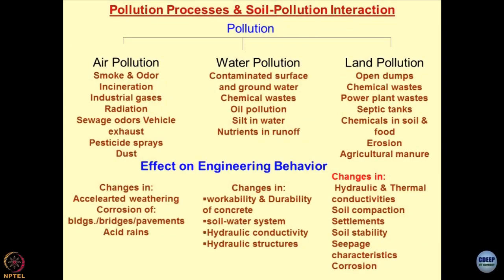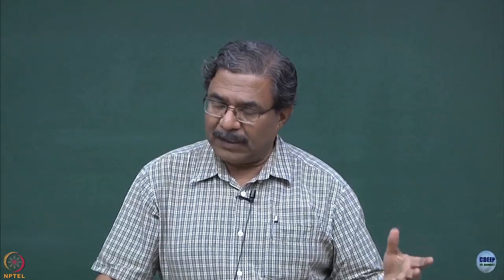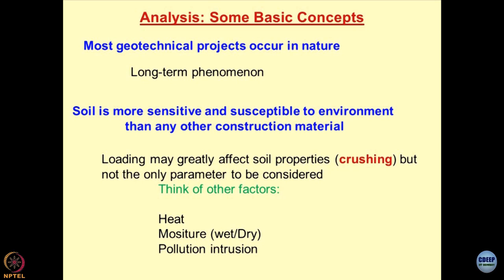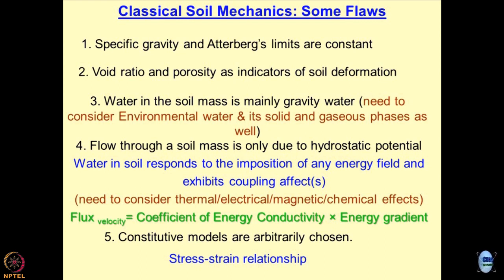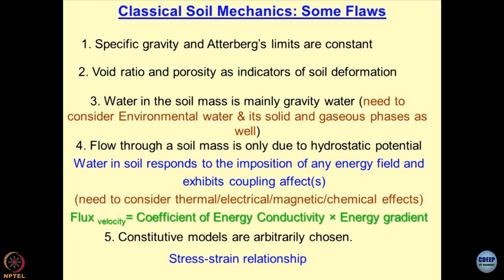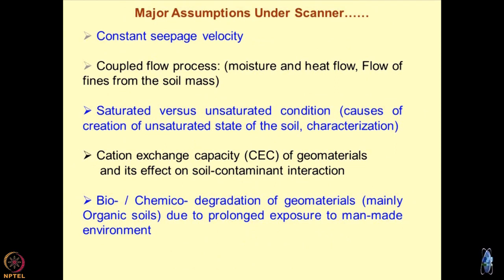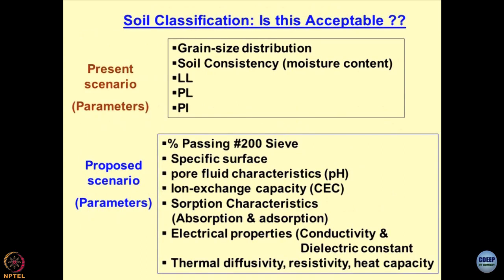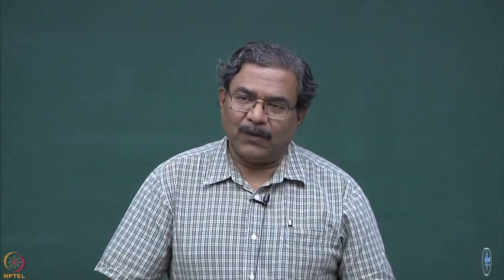Lecture 16: Soil- water- environment interaction- III